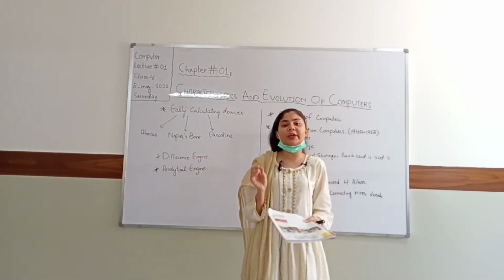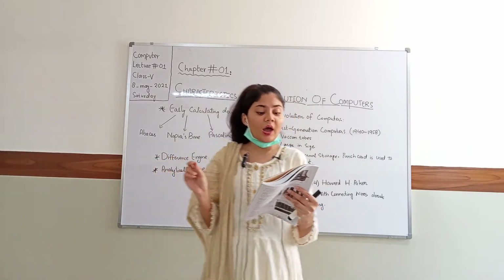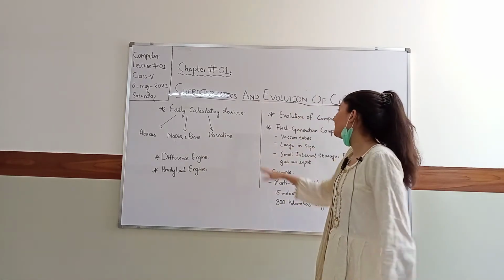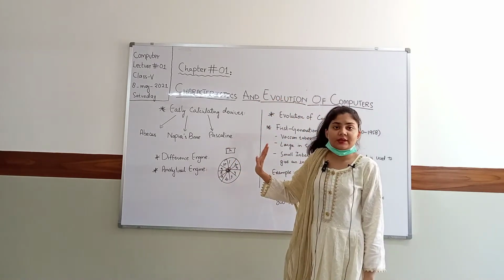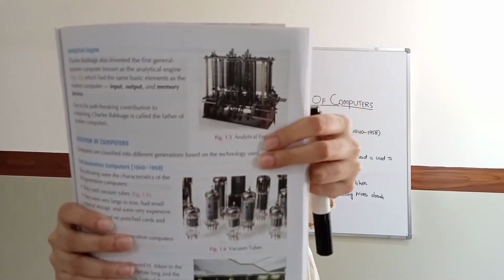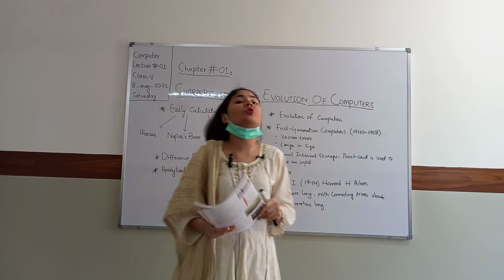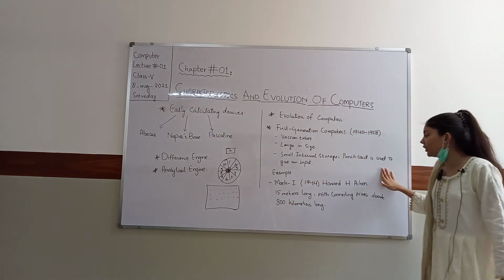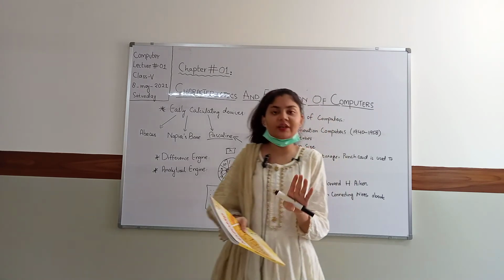Class 5 Computer 08 05 21